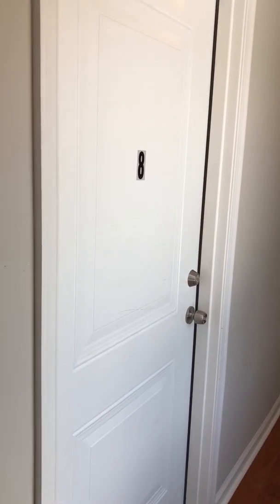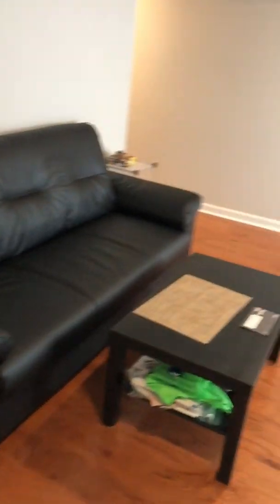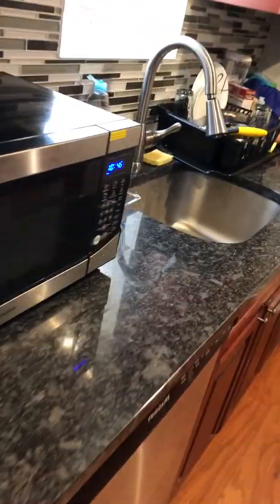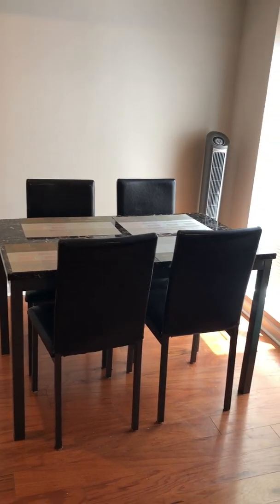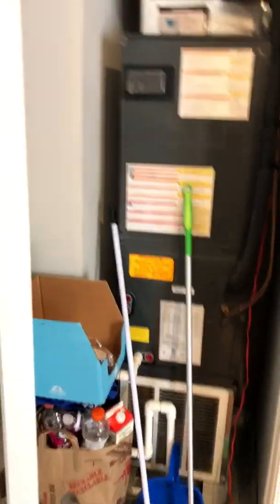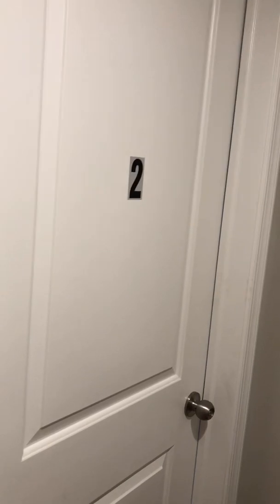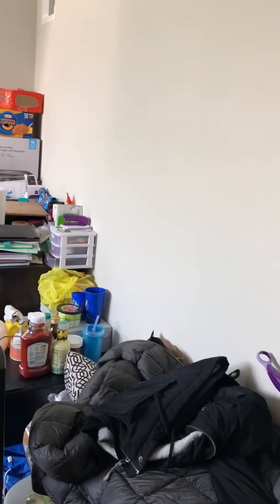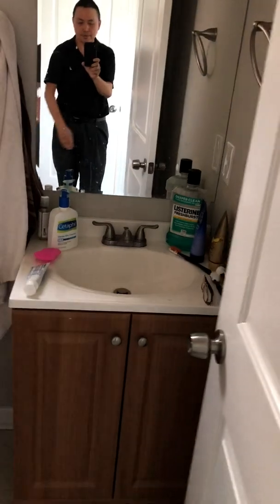622 unit 8